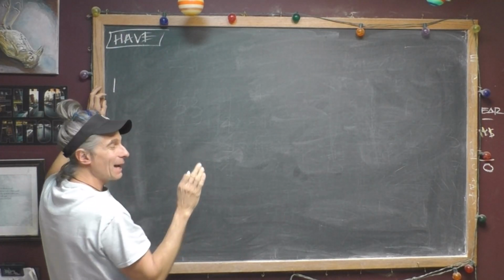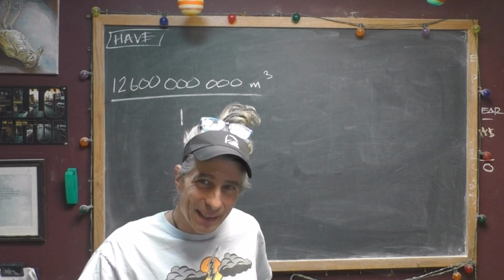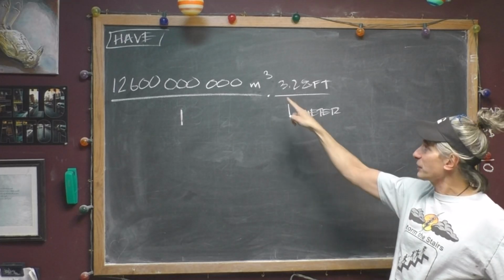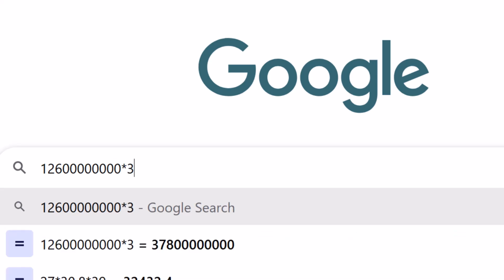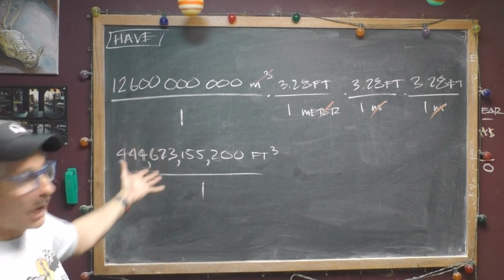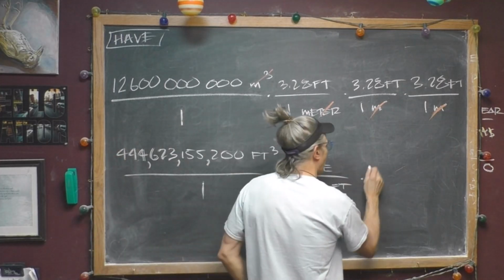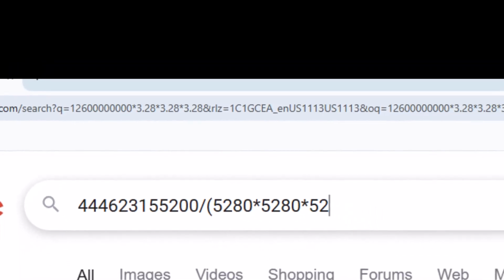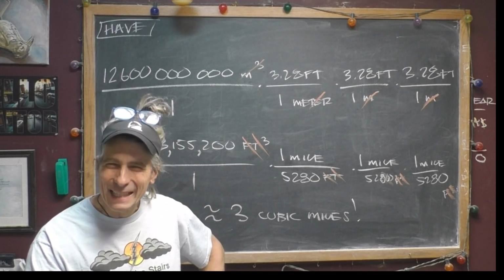Let's try to tame that 12 point 6 billion cubic meters!